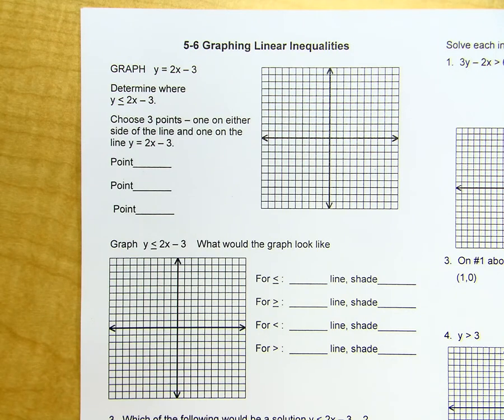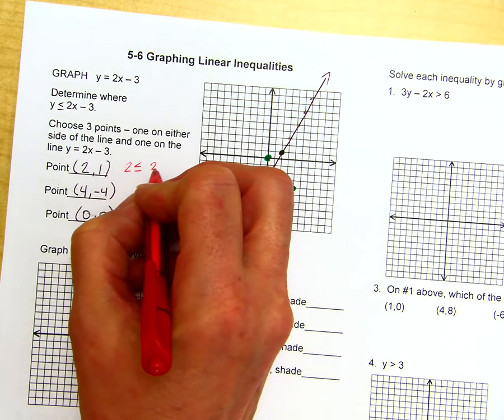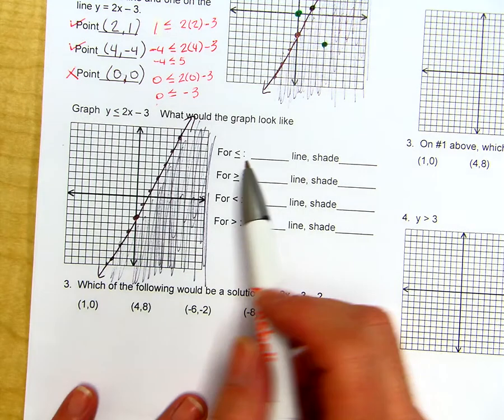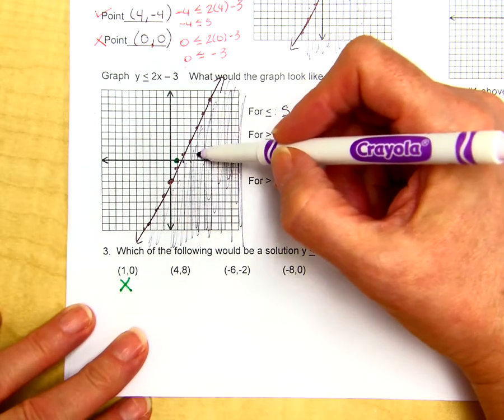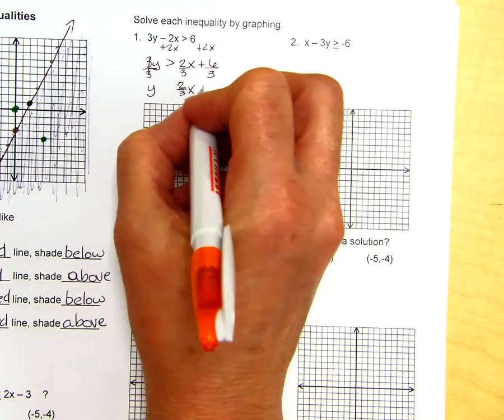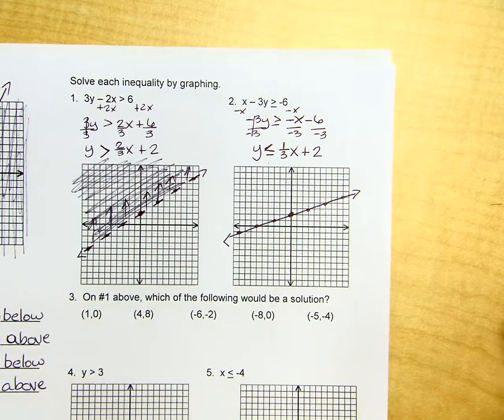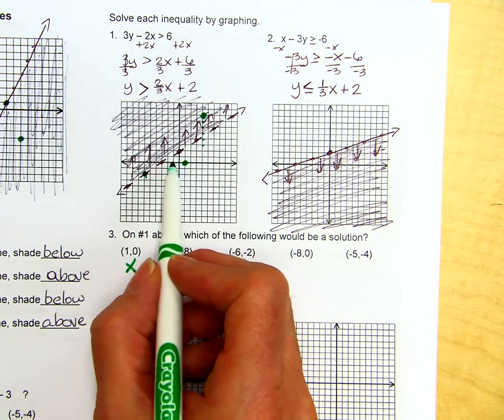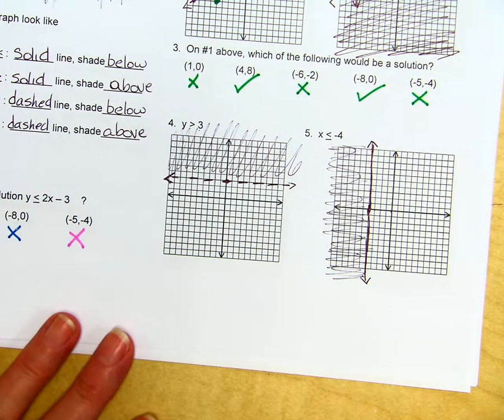Graphing Linear Inqualities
How to solve and graph linear inequalities.